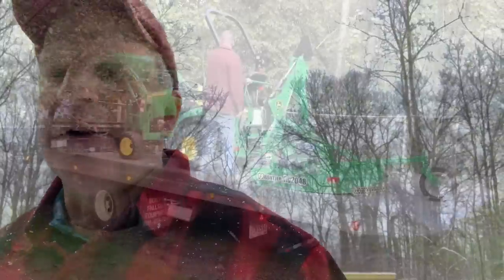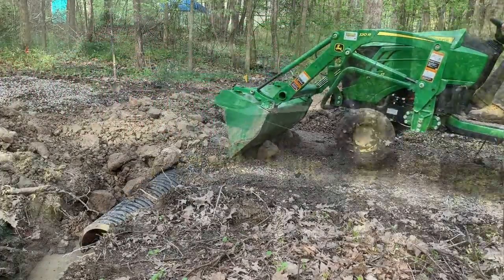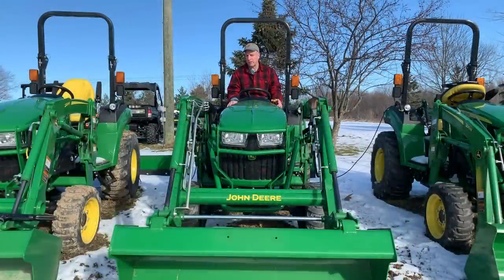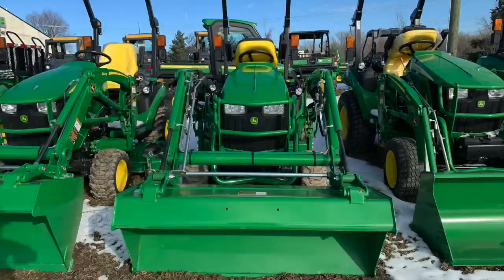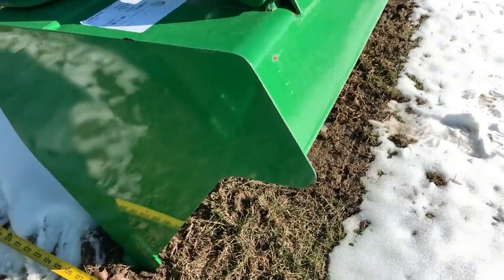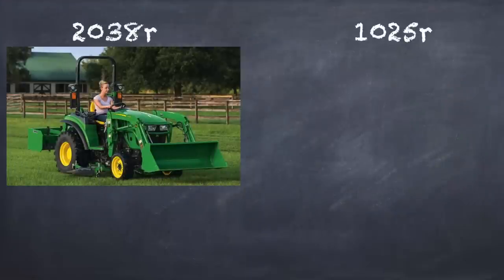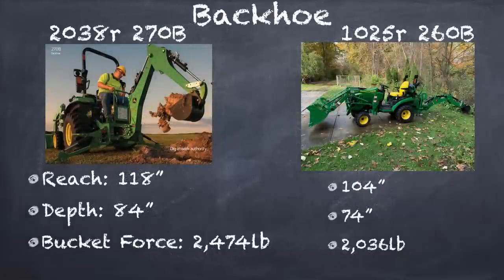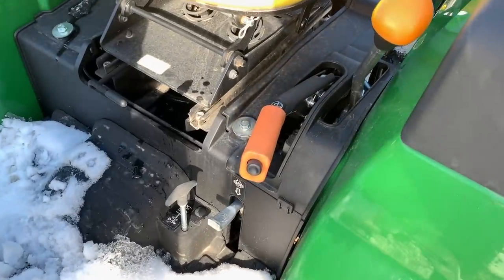John Deere: Confessions Of A 1025r Owner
JD and I are going through a little rough patch.  I look at some of the advantages of upgrading to a 2 series 2038r.